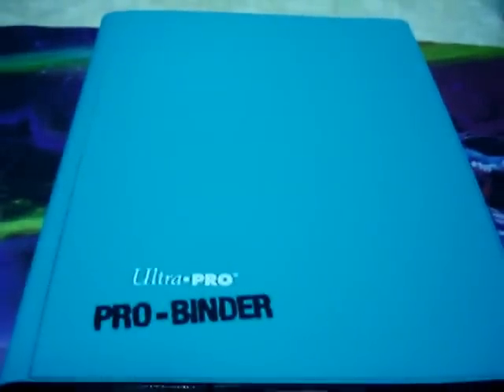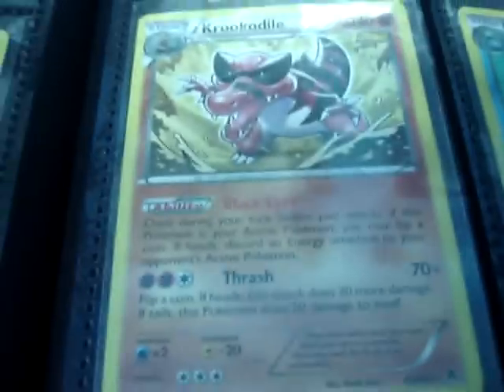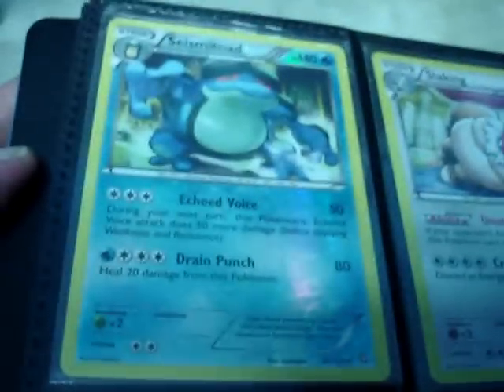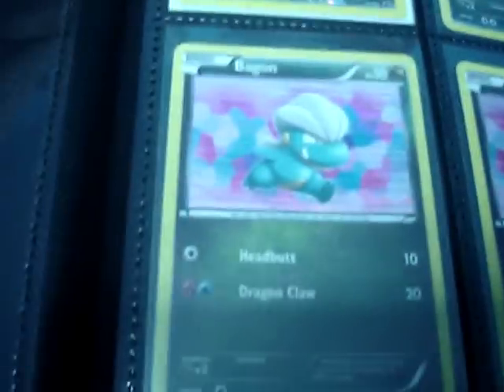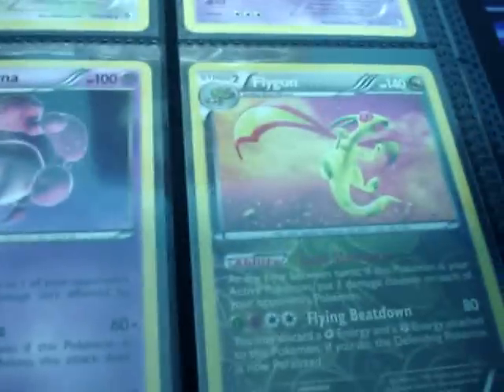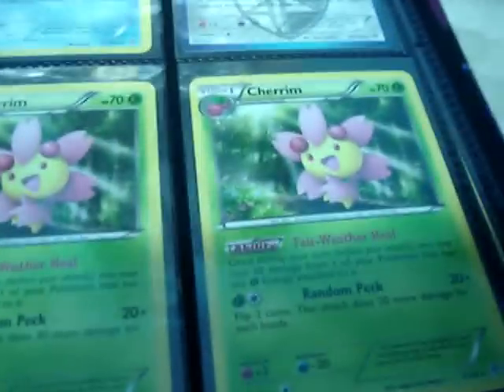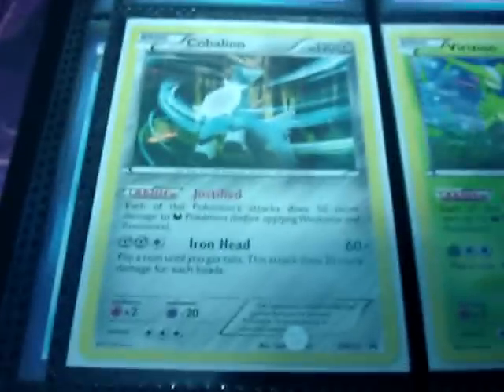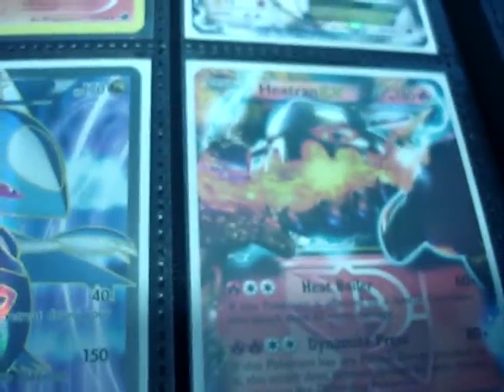Pokemon Trade Binder Update #3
Trade Rules:

I only trade for Mint/Near Mint cards
If you come to me asking for a trade you send first
If I come to ask you for a trade I will send first